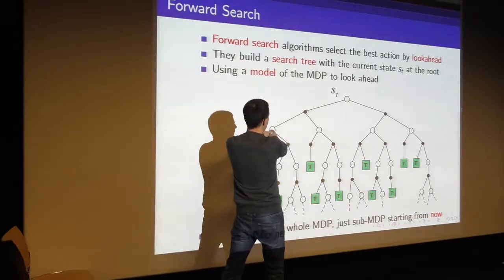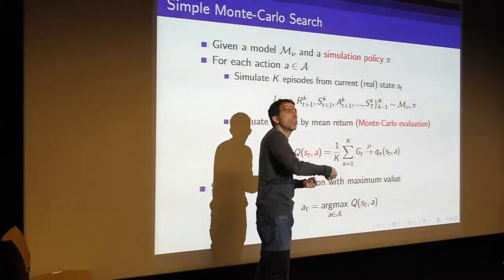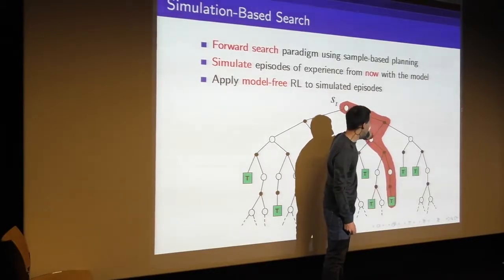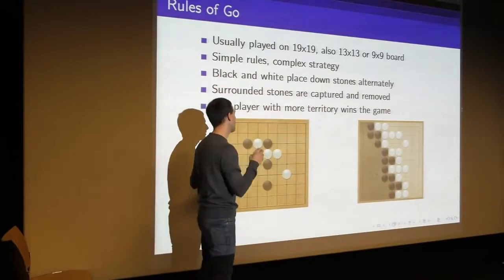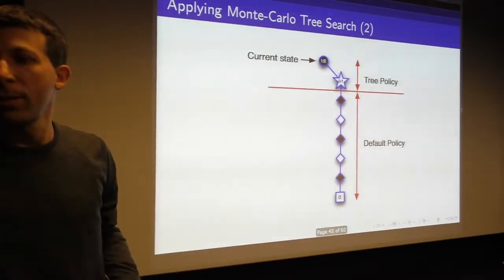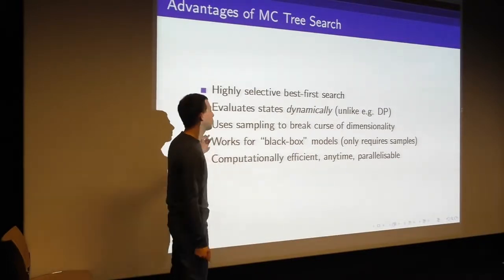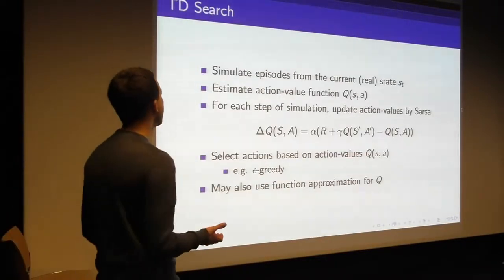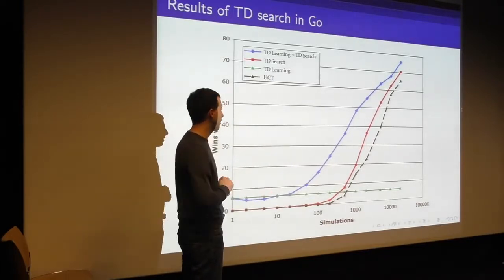RL Course by David Silver Lecture 8 Integrating Learning and Planningpart3